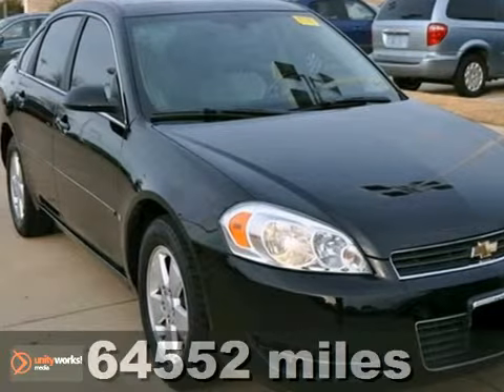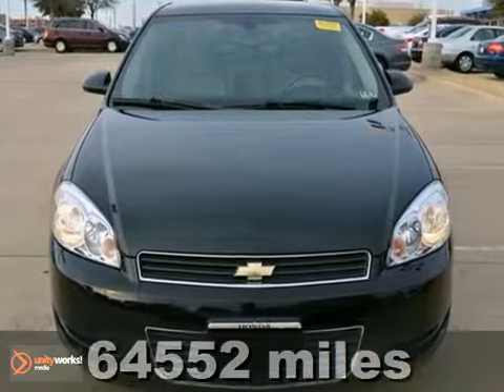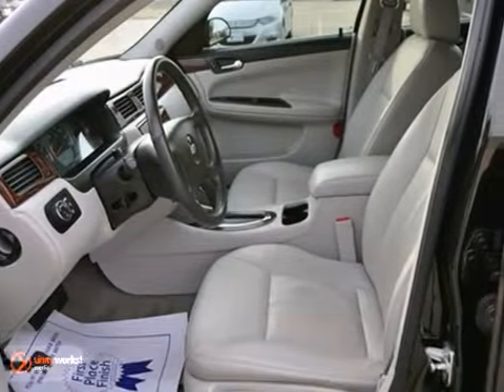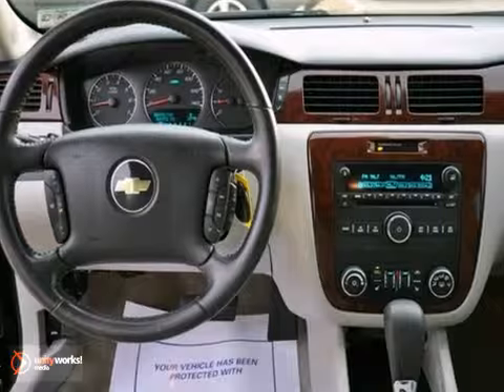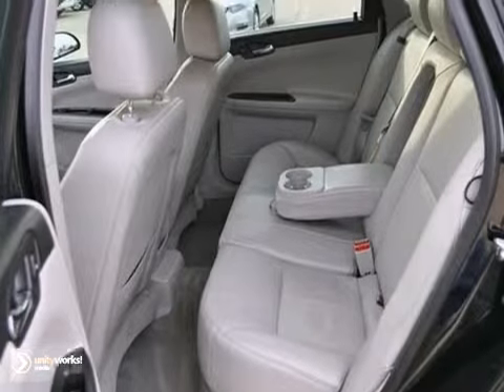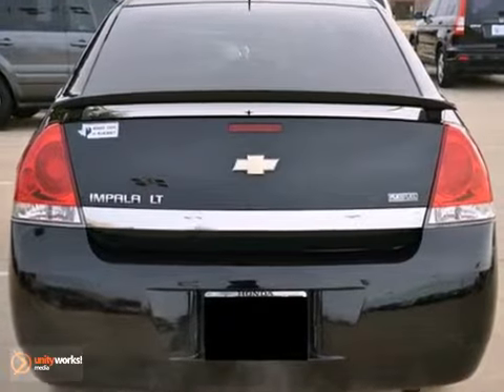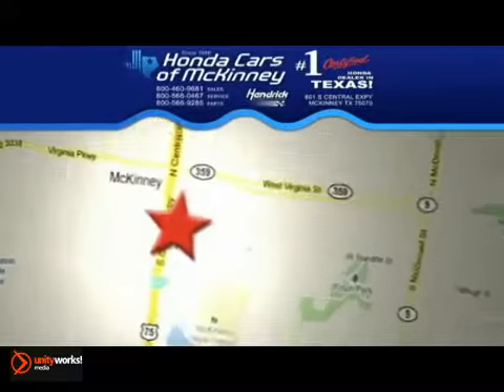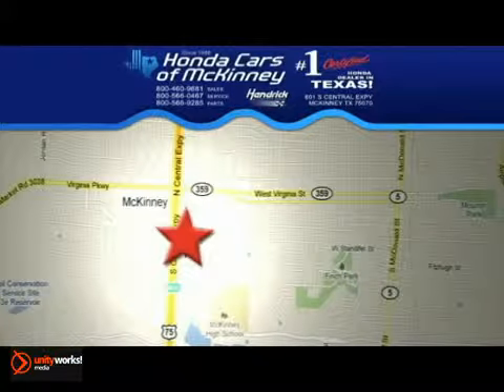2008 Chevrolet Impala Dallas TX McKinney, TX #81316247 SOLD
Year: 2008
Make: Chevrolet
Model: Impala
Trim: LT Sedan
Engine: 3.5L V6 SFI
Transmission: 4-Speed Automatic
Color: BLACK
Interior: Gray
Mileage: 64552
Stock #: 81316247
Onboard Communications System, CD Player, Dual Zone A/C, Remote Engine Start, Overhead Airbag, Alloy Wheels, Satellite Radio, Flex Fuel. Extra Clean, LOW MILES - 64,552! FUEL EFFICIENT 29 MPG Hwy/18 MPG City! LT trim. AND MORE! KEY FEATURES INCLUDE: Flex Fuel, Satellite Radio, iPod/MP3 Input, CD Player, Onboard Communications System, Aluminum Wheels, Remote Engine Start, Dual Zone A/C. MP3 Player, Keyless Entry, Remote Trunk Release, Child Safety Locks, Bucket Seats. LT with Black exterior and Gray interior features a V6 Cylinder Engine with 211 HP at 5800 RPM*. EXPERTS ARE SAYING: Edmunds.com's review says In addition to a spacious cabin, the Impala has excelled at providing reliable and peppy performance, a quiet cabin and a soft ride.. 5 Star Driver Front Crash Rating. 5 Star Driver Side Crash Rating. Great Gas Mileage: 29 MPG Hwy. WHO WE ARE: The #1 Certified Honda Dealer in Texas! Horsepower calculations based on trim engine configuration. Fuel economy calculations based on original manufacturer data for trim engine configuration. Please confirm the accuracy of the included equipment by calling us prior to purchase.

Address:
601 S Central Expy